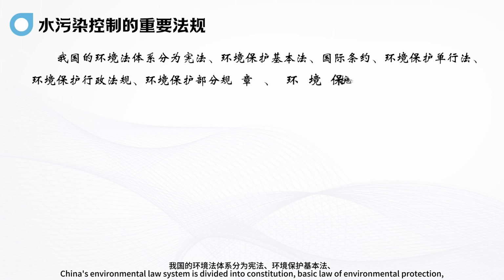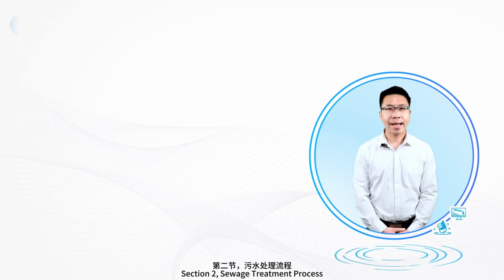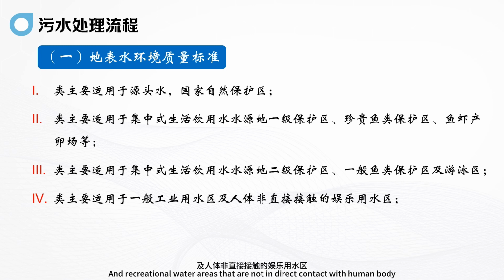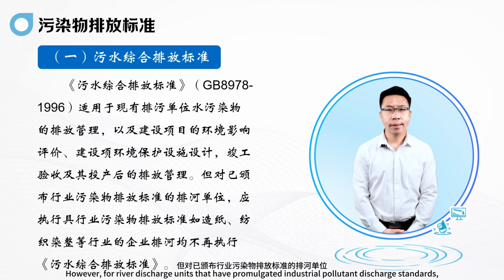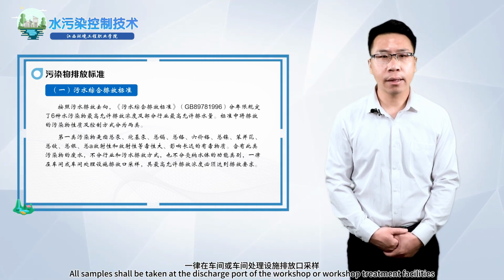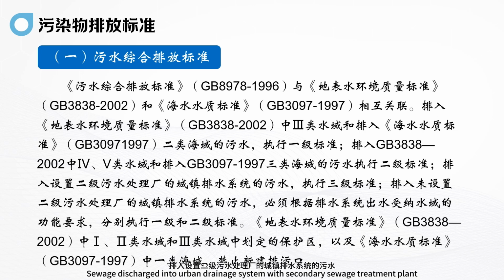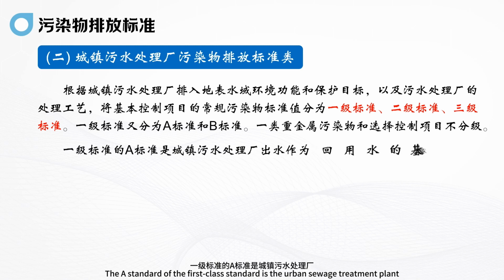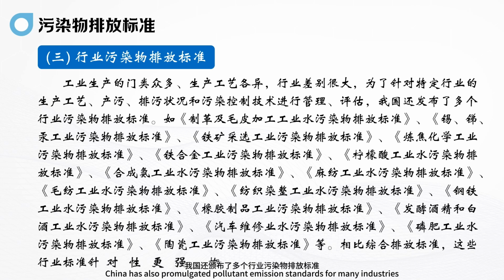1.5 Water Pollution Control Regulations and Standards